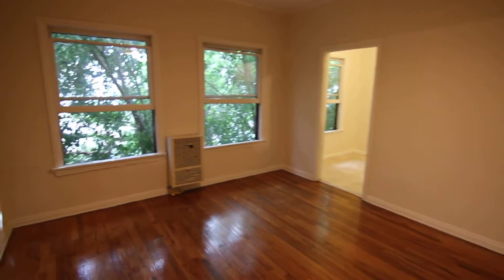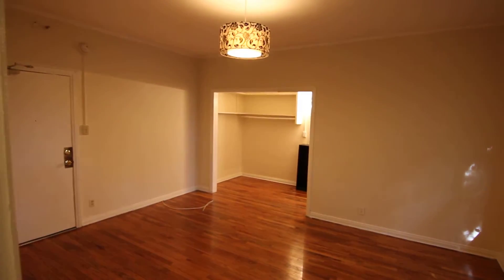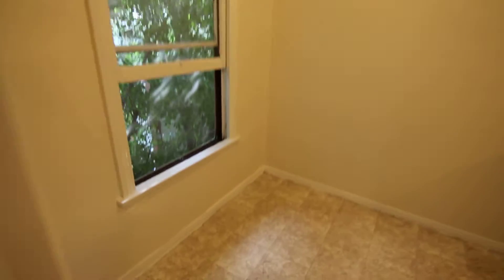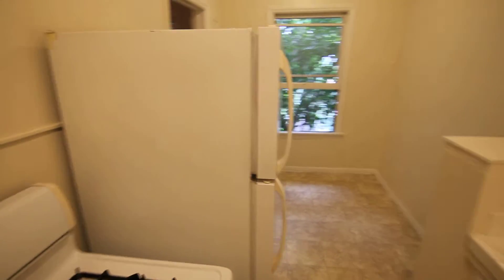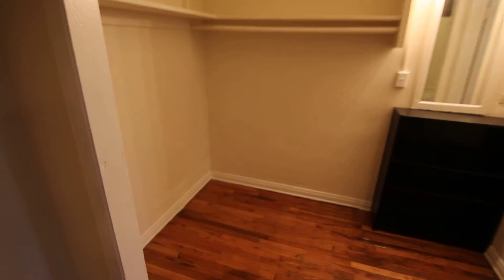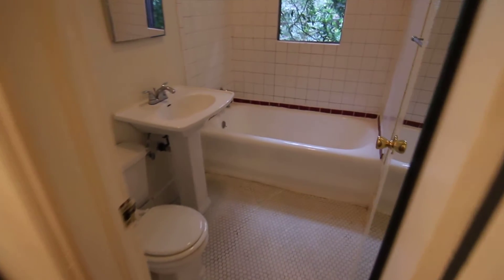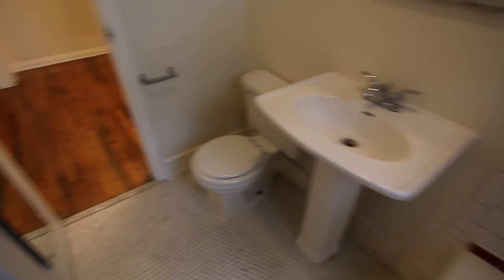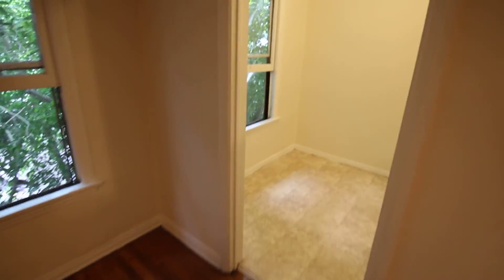PL8887 - Charming Studio Apartment For Rent (Silverlake - Los Angeles, CA).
PACIFIC LISTINGS is proud to present this spacious studio apartment for rent located in the Silverlake neighborhood of Los Angeles, California. Utilities Included, real hardwood flooring, full kitchen, laundry on site, etc.